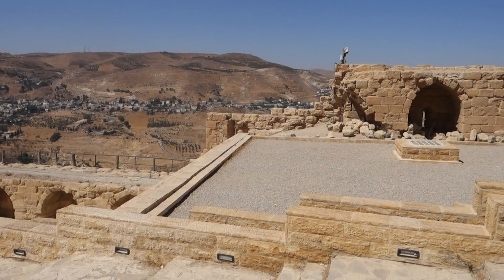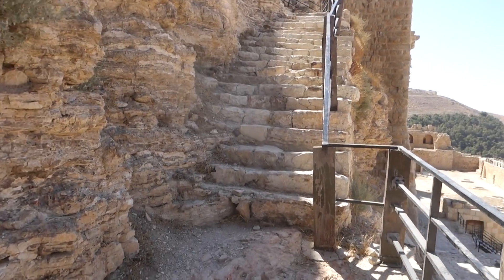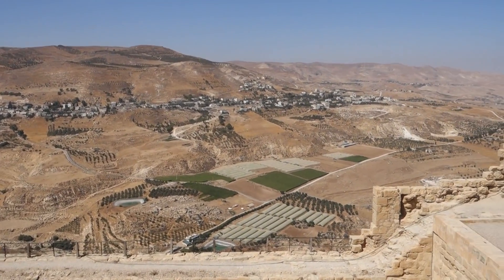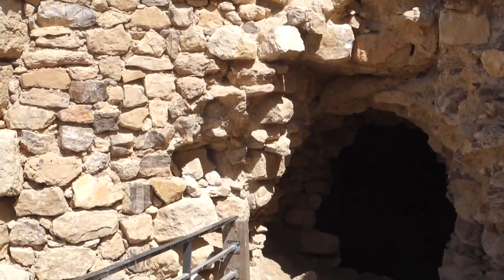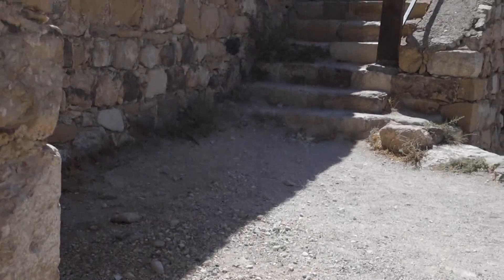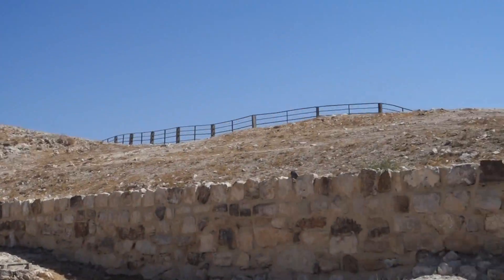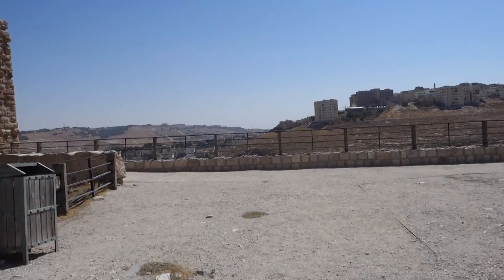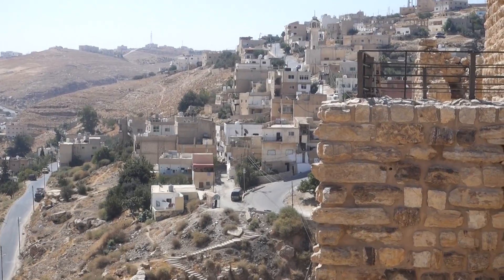01277 Kerak Castle Jordan, 9 17 2019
Kerak Castle Jordan, 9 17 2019